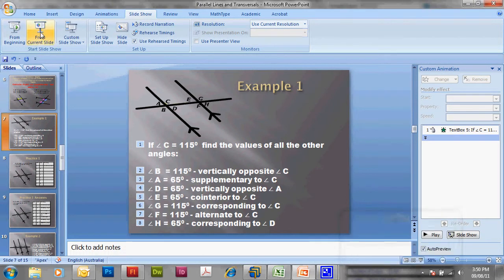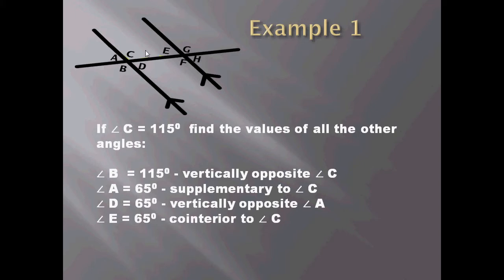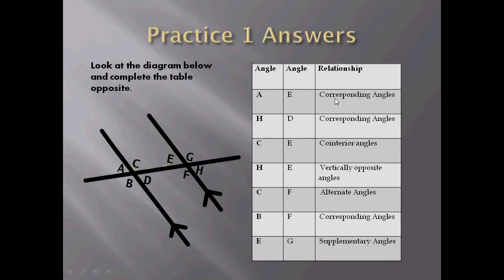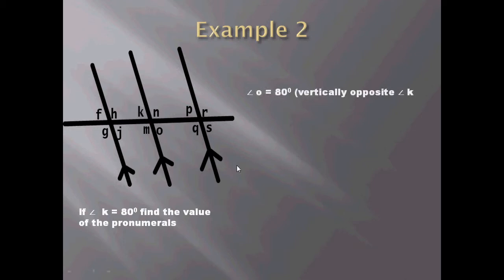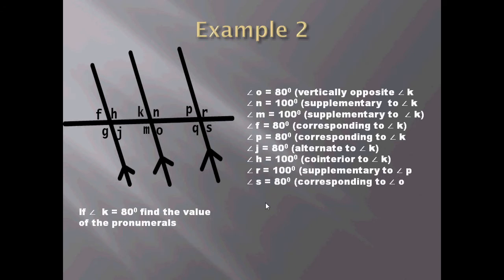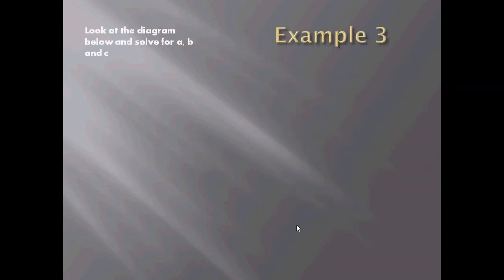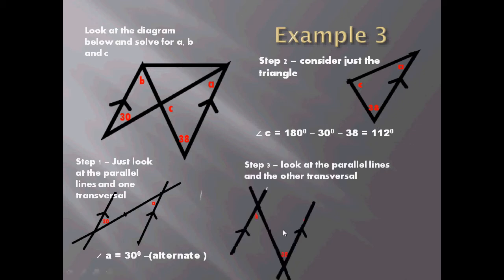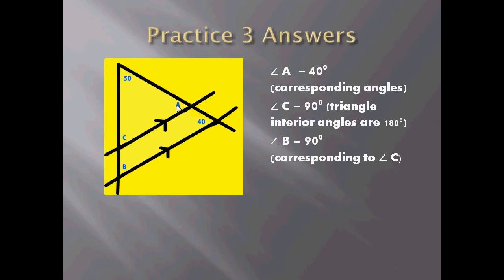Parallel lines and angles: practice examples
This video walks through some practice examples of how to work out the angles formed when a transversal line crosses parallel lines.